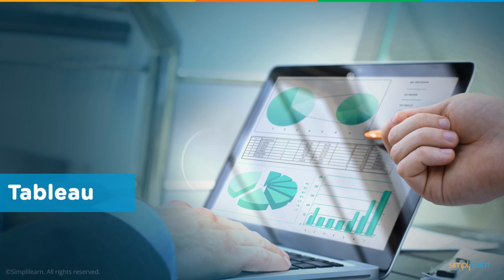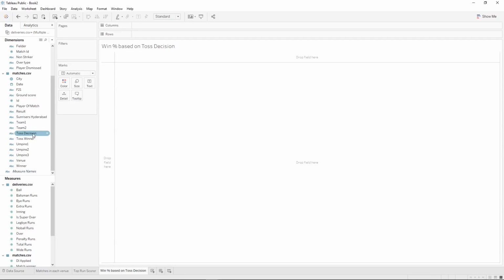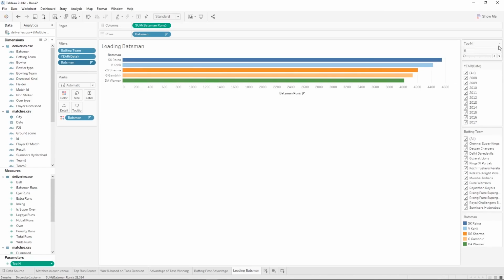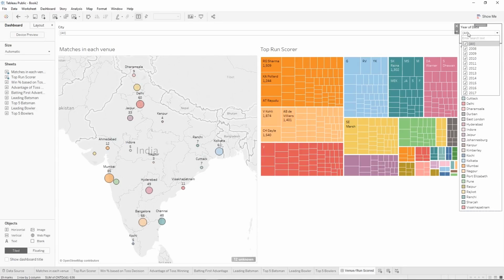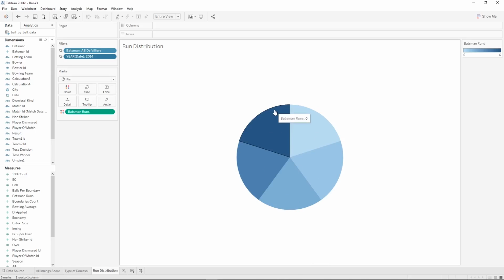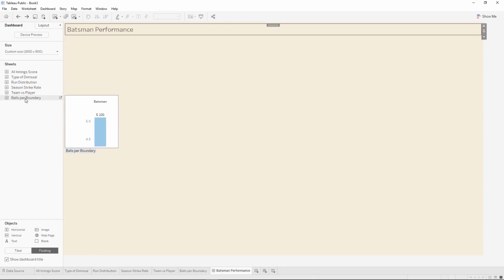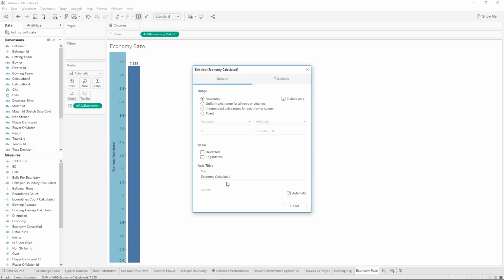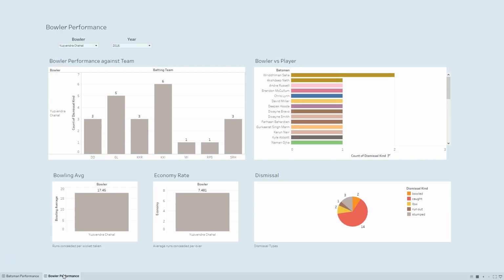Tableau Tutorial For Beginners 2026 | Tableau Basics For Beginners | Tableau Training | Simplilearn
Tableau is a powerful data visualization software. This video on Tableau Tutorial will help you learn what Tableau is and why Tableau is essential. You will understand how to connect data in Tableau, join tables, and look at dimensions & measures. You will learn about the Tableau interface and how to create Tableau dashboards. You will understand the calculated fields and building sets. Finally, you will implement a use case using the IPL data set.

00:00 Introduction to Tableau Training for beginners 2026
00:18 What is Tableau? (Tableau Tutorial For Beginners )
00:56 What is Tableau important? (Tableau Tutorial For Beginners )
01:35 Connecting Data in Tableau (Tableau Tutorial For Beginners )
02:05 Joins in Tableau (Tableau Tutorial For Beginners )
04:45 Dimensions and Measures in Tableau (Tableau Tutorial For Beginners )
05:16 Tableau Dashboard (Tableau Tutorial For Beginners )

Tableau is an interactive data visualization tool focused on business intelligence. It helps in simplifying the job of representing the raw data in the form of easily understandable and interactive graphs and charts.

In this Tableau Training, you learn to get connectivity with a wide range of data sources like cloud, CSV files, databases, and much more.

Tableau has 5 versions
1. Tableau Server
2. Tableau Online
3. Tableau Desktop
4. Tableau Public
5. Tableau Reader

Everything we do is increasingly contributing to huge amounts of data which can be leveraged by organizations to increase their business. Organizations across the world make use of a powerful business intelligence tool like Tableau to analyze this huge amount of data and derive actionable insights from it. Tableau can help you to create complex and beautiful data visualizations. With its intuitive and user-friendly approach to data visualization, Tableau is today, a popular choice for big and small organizations.

✅ Key Features
- 8X higher live interaction in live online classes by industry experts

✅ Skills Covered
- Data Analytics
- Supervised Learning